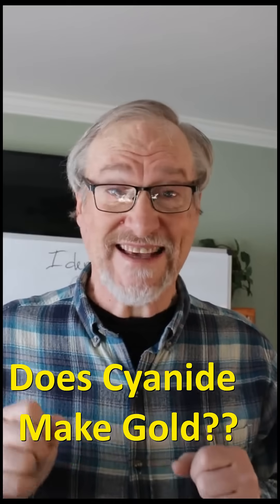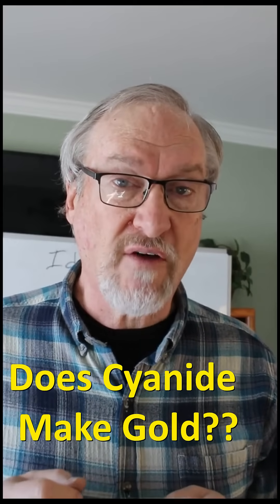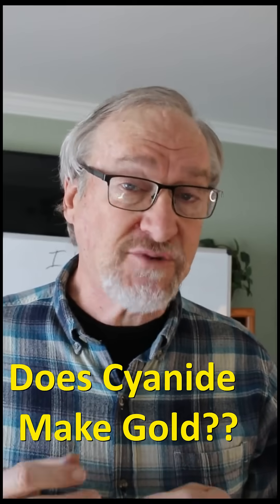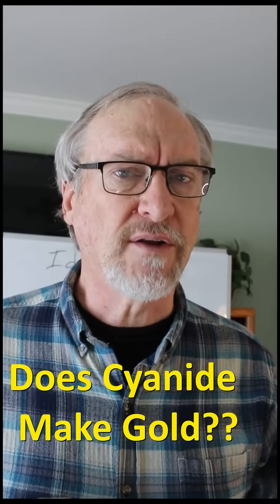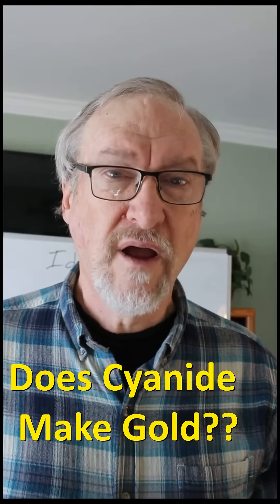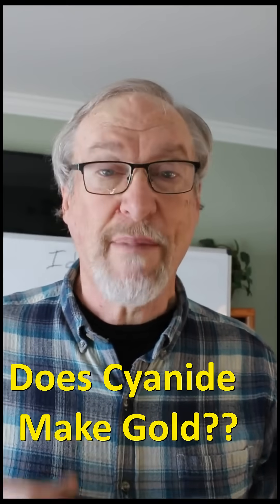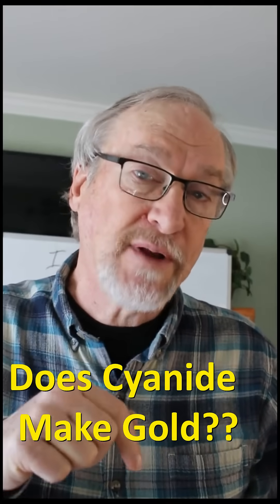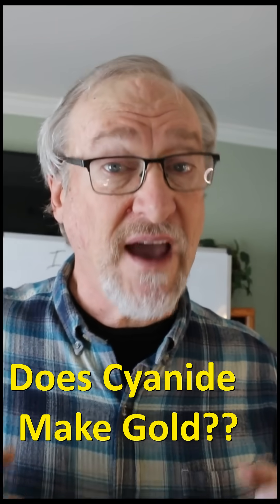Is Cyanide Necessary To Make Gold?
Cyanide is a deadly poison but most gold is mined using cyanide. Why is cyanide necessary and are there any alternatives?

For those who want to learn more about Prospecting and finding gold check out my book, Fists full of Gold. It’s an encyclopedia of everything on the topic of prospecting.